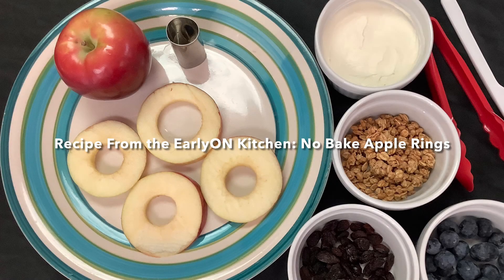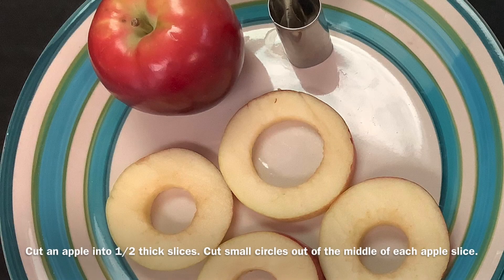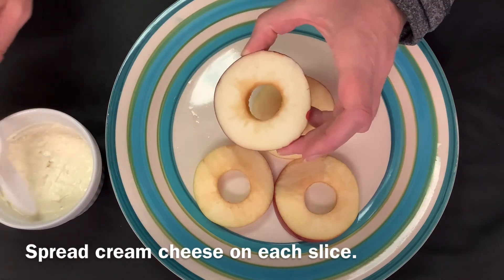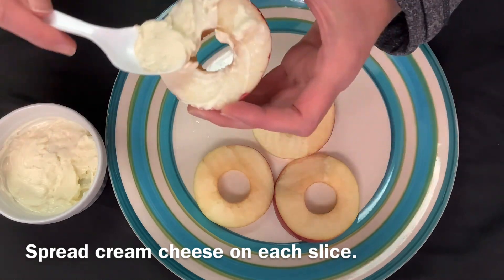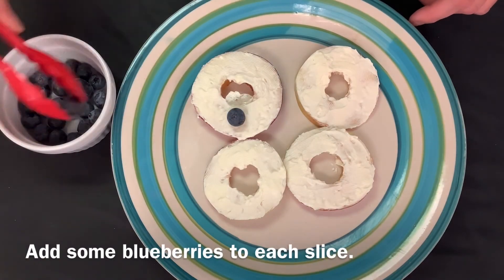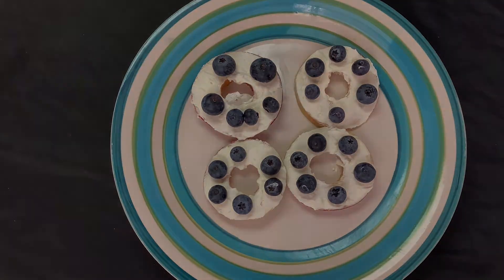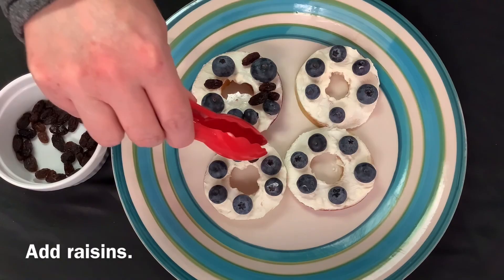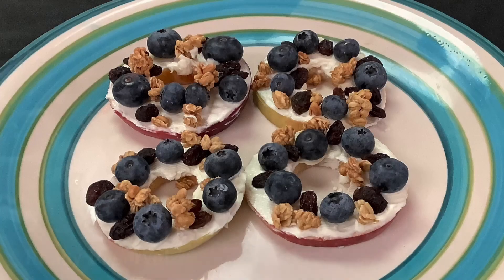EarlyON Kitchen: Apple Rings